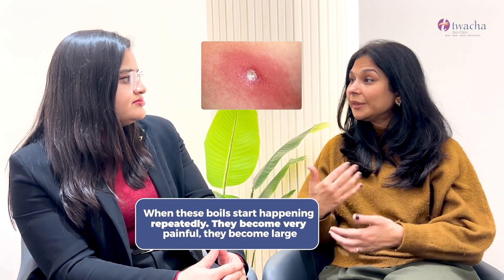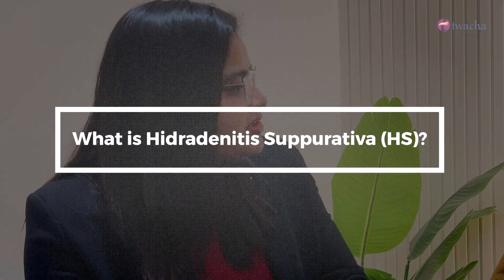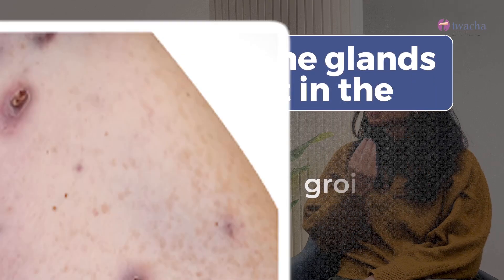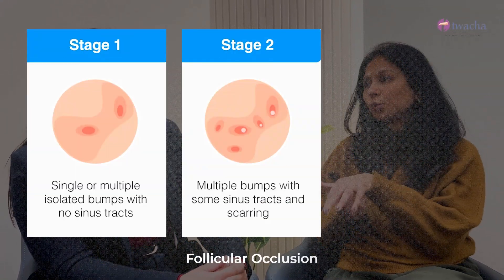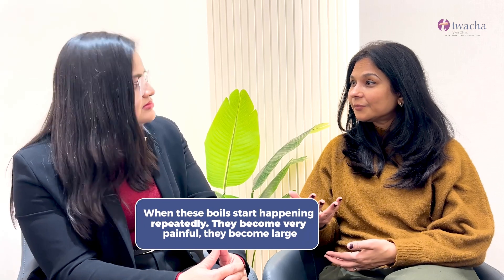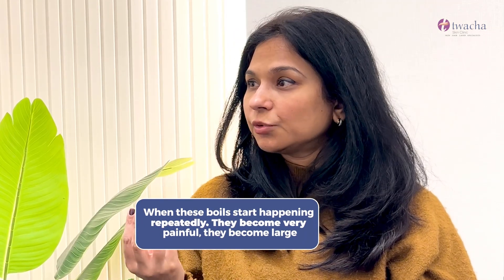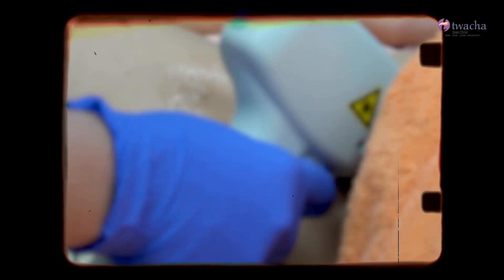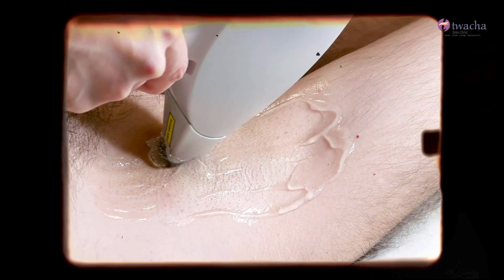Most Painful Skin Disease - Hidradenitis Suppurativa l Dr Richa Sharma l Dr Neha Gupta l Twacha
Welcome to Twacha Skin & Hair Clinic! 🌿✨

In this informative session, Dr. Richa Sharma & Dr. Neha Gupta shed light on Hidradenitis Suppurativa (HS)—one of the most painful and misunderstood skin diseases. HS is a chronic inflammatory condition that causes painful lumps, abscesses, and scarring, mainly in areas with sweat glands like the underarms, groin, and buttocks.

📌 In this video, you will learn:
✔ What causes Hidradenitis Suppurativa?
✔ Early signs & symptoms to watch out for.
✔ Why timely diagnosis is crucial.
✔ Available treatment options to manage pain and flare-ups.
✔ Myths vs. Facts about HS.

If you or someone you know is struggling with this condition, you’re not alone! Our dermatologists are here to help. Watch now to understand how to manage and treat HS effectively! 💙

Twacha Skin & Hair Clinic-Plot-53, Sector 12A, Road, behind ISHWAR APARTMENT, Dwarka, New Delhi, Delhi 110078
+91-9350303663